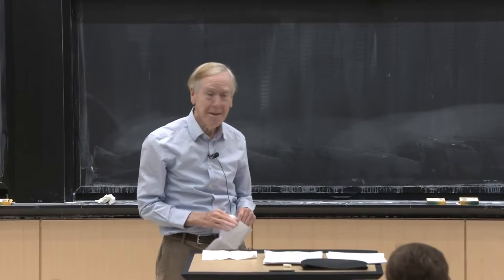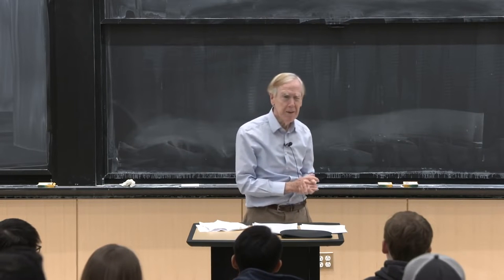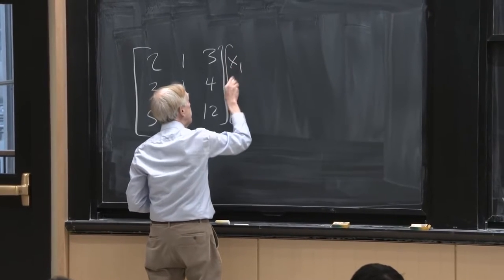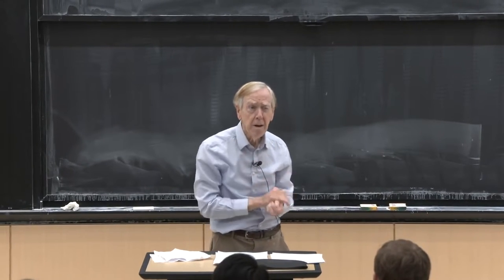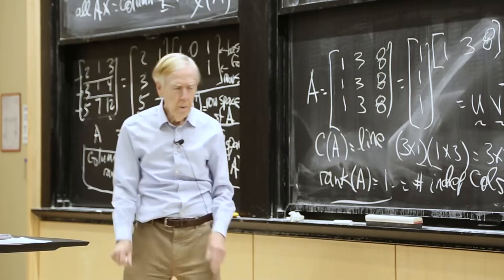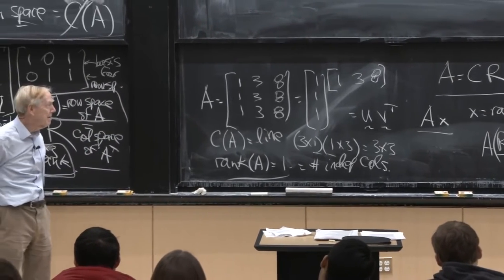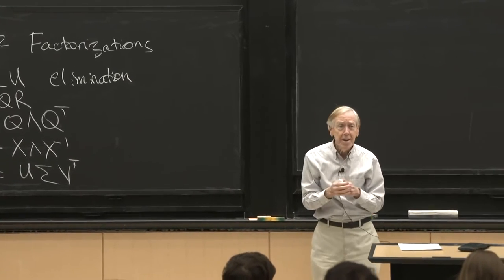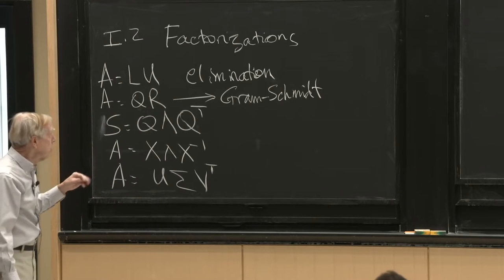Matrix Methods in Data Analysis, Signal Processing and Machine Learning (P1)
Matrix Methods in Data Analysis, Signal Processing and Machine Learning. This course reviews linear algebra with applications to probability and statistics and optimization–and above all a full explanation of deep learning.
Linear Algebra - Full College Course
Top 12 Machine Learning Algorithms You Should Know to Become a Data Scientist

Linear algebra concepts are key for understanding and creating machine learning algorithms, especially as applied to deep learning and neural networks. This course reviews linear algebra with applications to probability and statistics and optimization–and above all a full explanation of deep learning.

1. The Column Space of A Contains All Vectors Ax
In this first lecture, Professor Strang introduces the linear algebra principles critical for understanding the content of the course. In particular, matrix-vector multiplication Ax and the column space of a matrix and the rank.

2. Multiplying and Factoring Matrices
Multiplying and factoring matrices are the topics of this lecture. Professor Strang reviews multiplying columns by rows: AB = sum of rank one matrices. He also introduces the five most important factorizations.

3. Orthonormal Columns in Q Give Q'Q = I
This lecture focuses on orthogonal matrices and subspaces. Professor Strang reviews the four fundamental subspaces: column space C(A), row space C (A^T), nullspace N(A), left nullspace N (A^T).

4. Eigenvalues and Eigenvectors
Professor Strang begins this lecture talking about eigenvectors and eigenvalues and why they are useful. Then he moves to a discussion of symmetric matrices, in particular, positive definite matrices.

5. Positive Definite and Semidefinite Matrices
In this lecture, Professor Strang continues reviewing key matrices, such as positive definite and semidefinite matrices. This lecture concludes his review of the highlights of linear algebra.

6. Singular Value Decomposition (SVD)
Singular Value Decomposition (SVD) is the primary topic of this lecture. Professor Strang explains and illustrates how the SVD separates a matrix into rank one pieces, and that those pieces come in order of importance.

7. Eckart-Young: The Closest Rank k Matrix to A
In this lecture, Professor Strang reviews Principal Component Analysis (PCA), which is a major tool in understanding a matrix of data. In particular, he focuses on the Eckart-Young low rank approximation theorem.

8. Norms of Vectors and Matrices
A norm is a way to measure the size of a vector, a matrix, a tensor, or a function. Professor Strang reviews a variety of norms that are important to understand including S-norms, the nuclear norm, and the Frobenius norm.